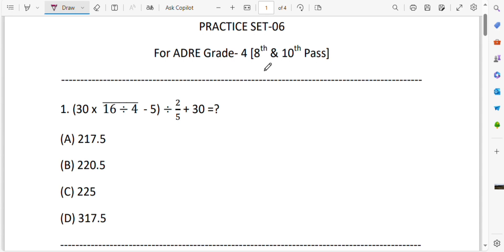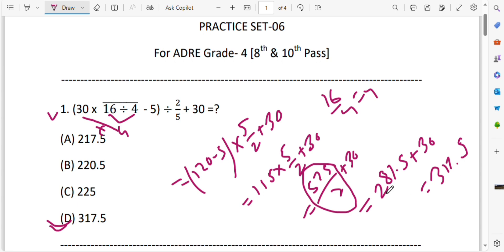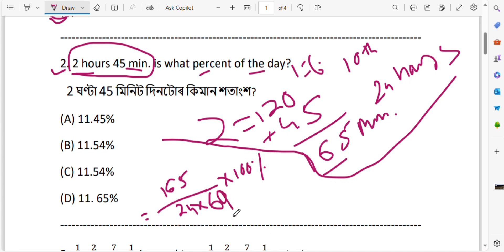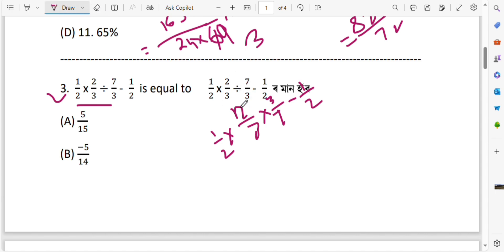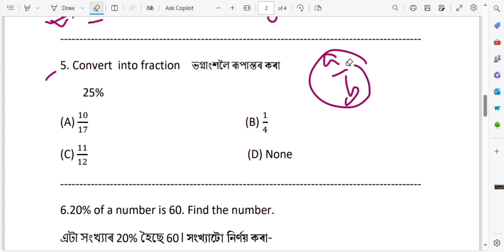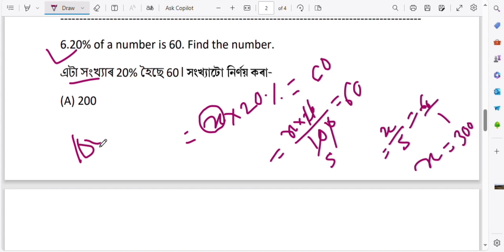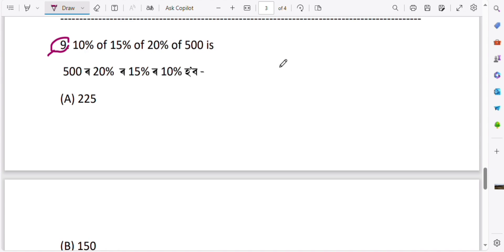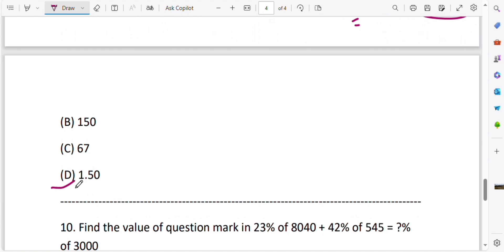ADRE Grade-4 Maths Questions | Maths Questions for ADRE Exam 2024 | Maths Common Questions for ADRE